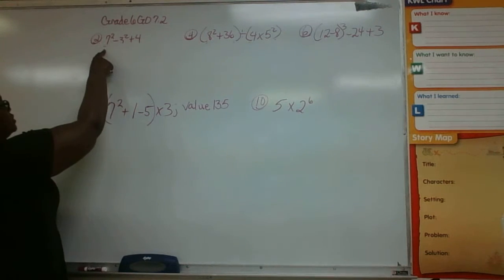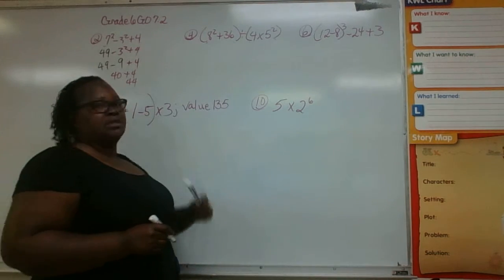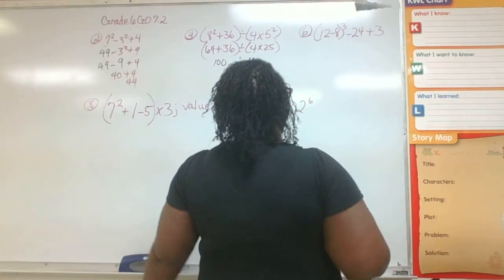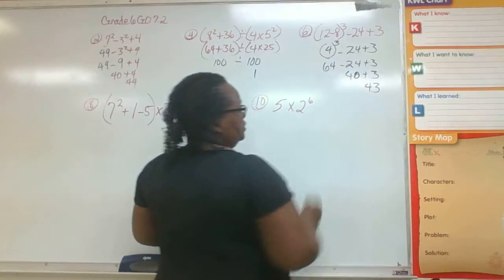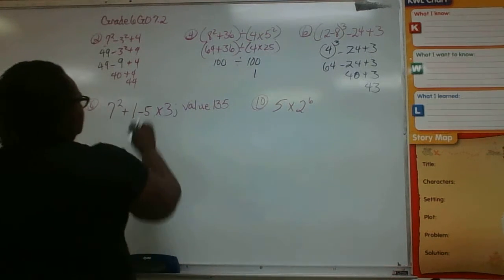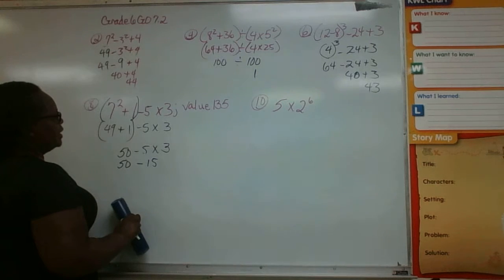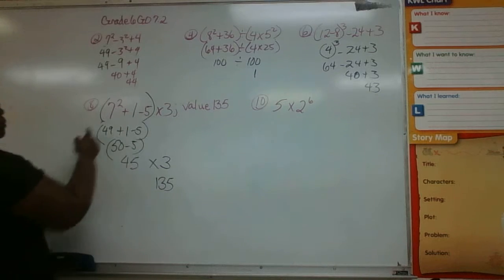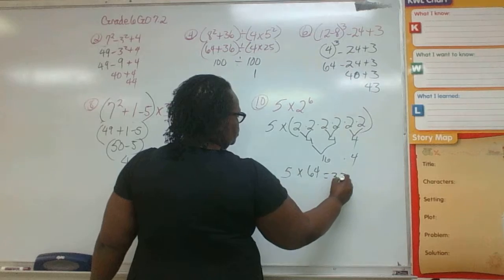Grade6GO7.2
Numerical Expression with Exponents